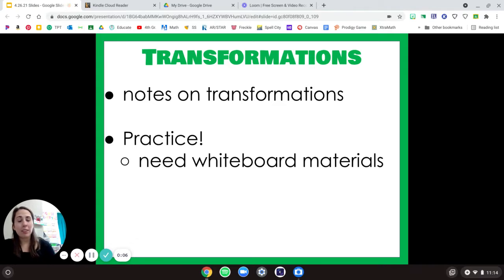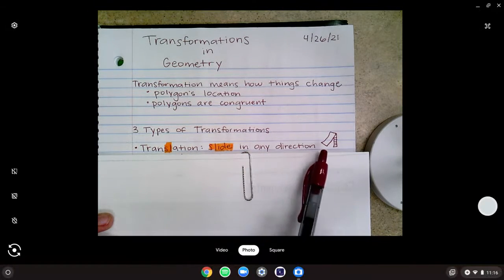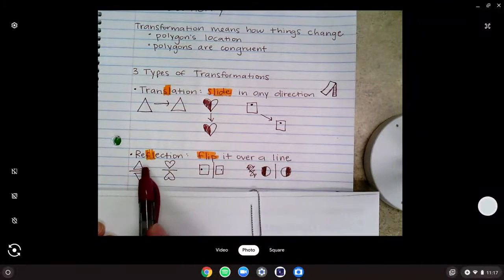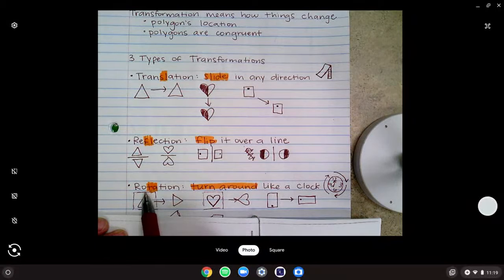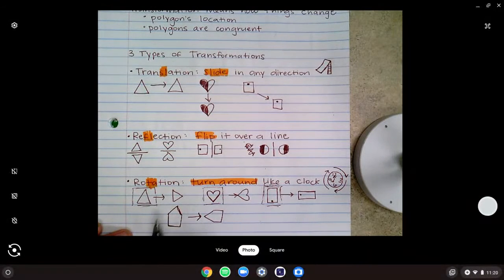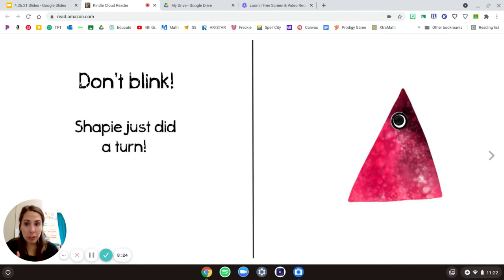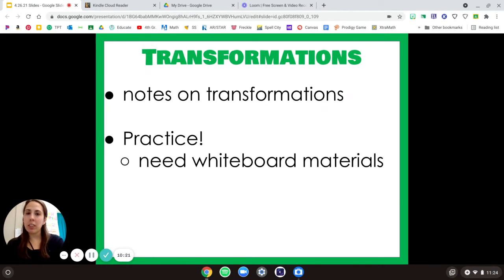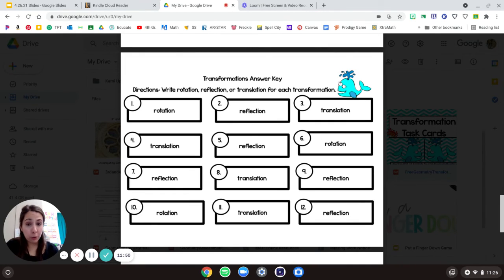4/26 Translations, Reflections, Rotations